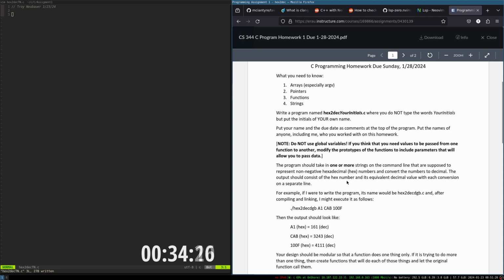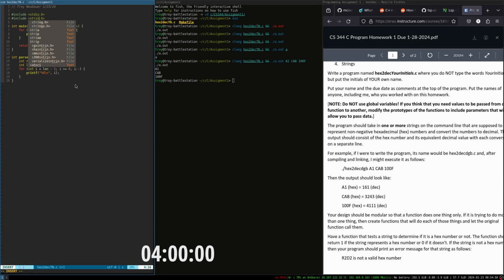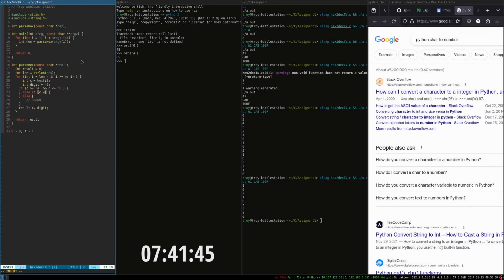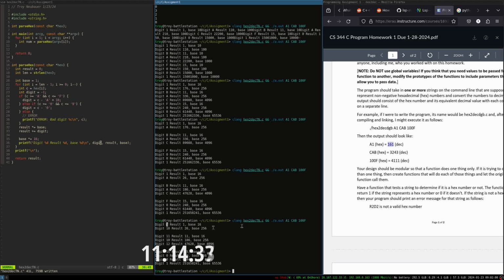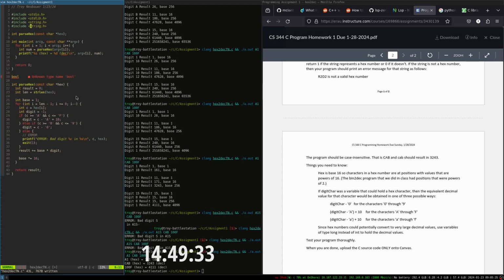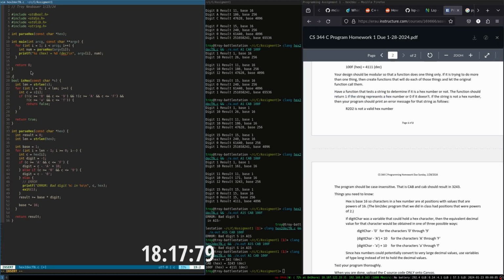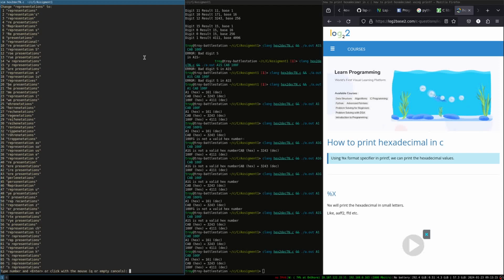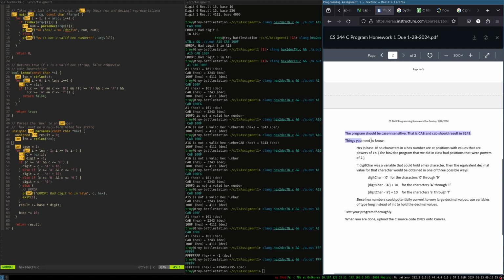Speedrunning My University C Programming Assignment | #1